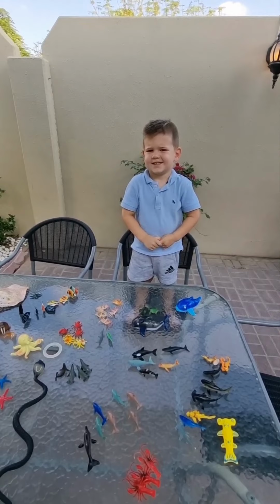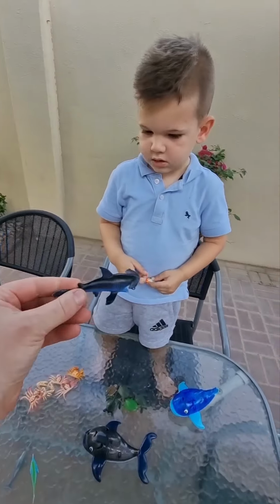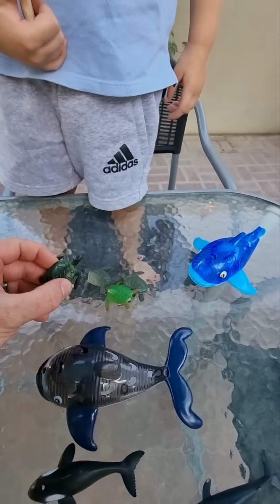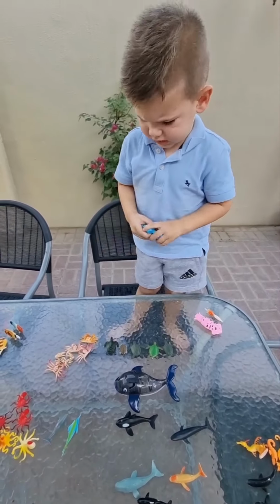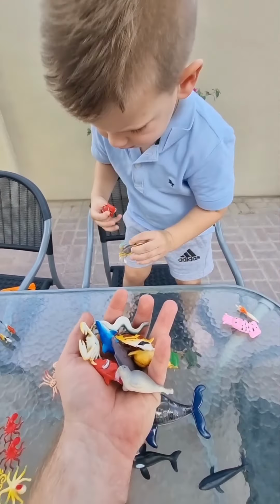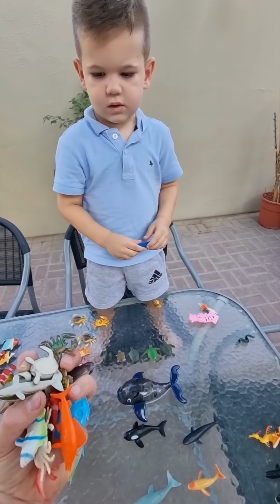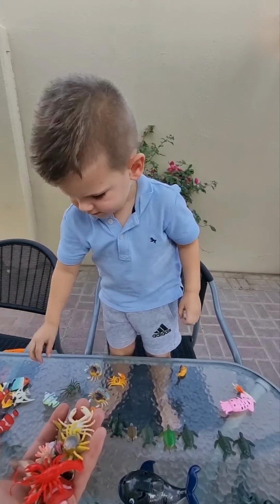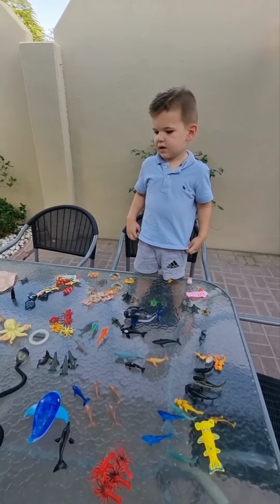Learn sea animal names. Sea creature toys.Under the Ocean with Noah.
Under the Ocean with Noah.